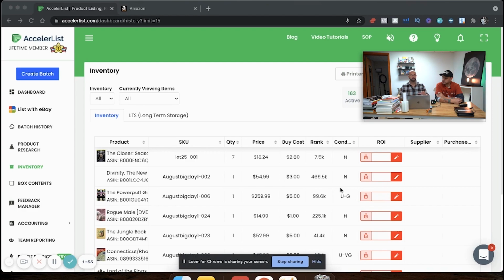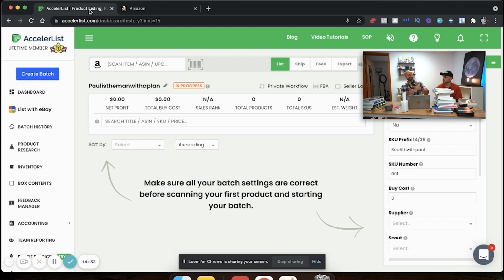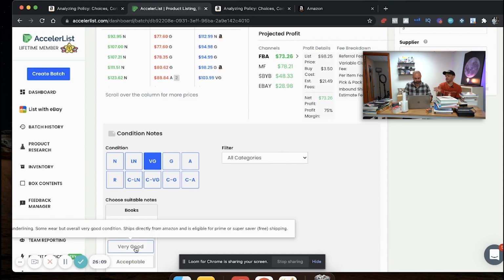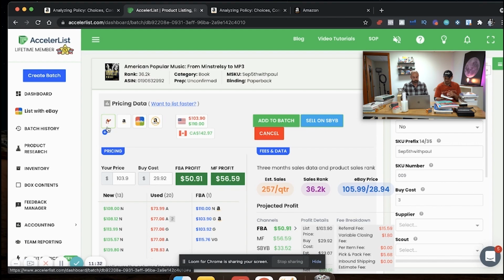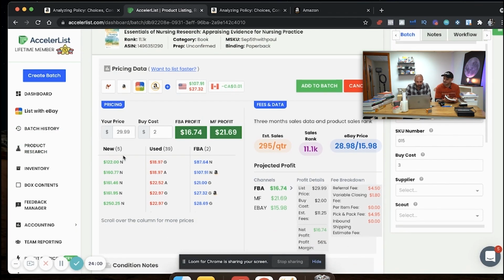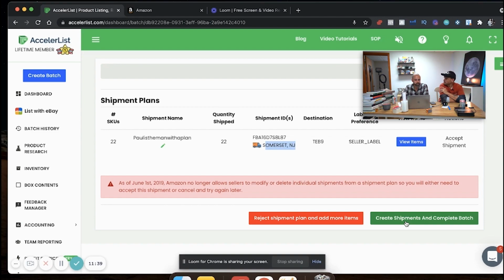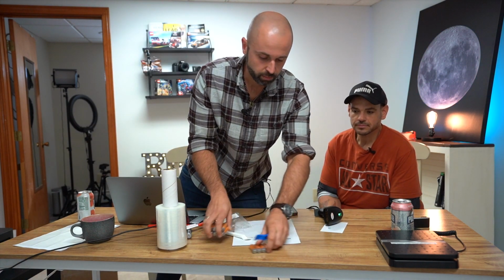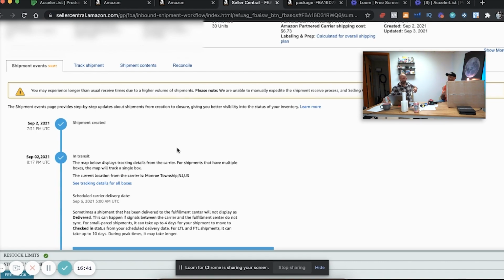How to Ship Books to Amazon FBA - 100% COMPLETE Tutorial ( Part 5)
How to Set Up an Amazon Account From Start to Finish + Bonus Videos!

Welcome to this 6-part series teaching you how to sell books on Amazon FBA for complete beginners. I'm really excited to introduce you to my friend Paul who is currently an eBay seller wanting to learn how to get started selling books on Amazon FBA.

Paul has been selling on eBay for a couple years now and wants to learn how to sell books online to add an extra $1-$2,000 a month to the bottom line of his ecommerce business.

During this 6-part video series I'm going to take you behind the scenes sharing how to get started selling books on Amazon, the best equipment and supplies, how to list books on Amazon, the softwares I use to list & ship items, how to package a shipment to Amazon FBA, and so much more!

If you want to learn how to sell on Amazon from scratch this video is going to be exactly what you've been looking for to make that happen!

This video is going to be all about LISTING & SHIPPING your books to amazon FBA. This is an important process to learn and a skill that will pay you over and over again once you master it!

Nadamoo Scanner ( How I scan books to sell on Amazon)

Accelerlist ( This is the software I use to list books fast)